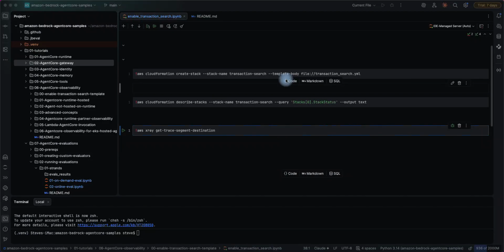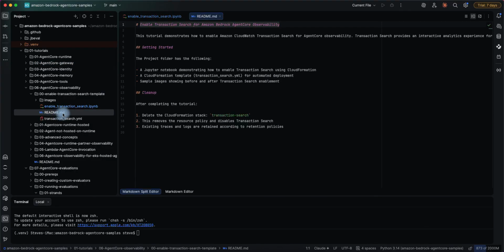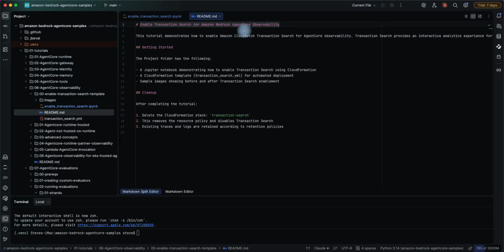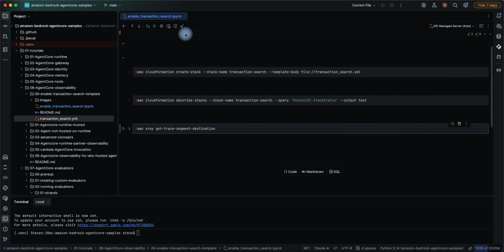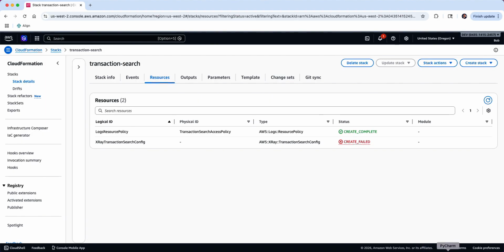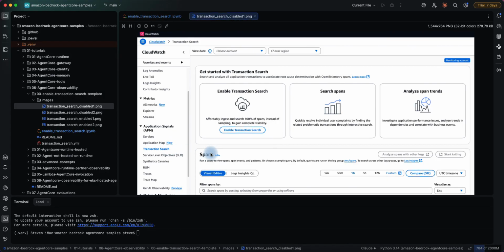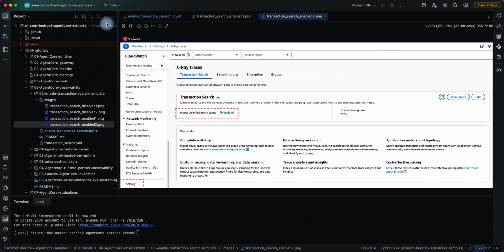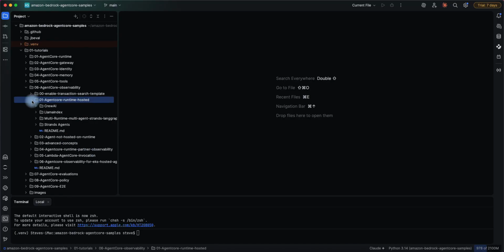AWS Agentcore Observabilty - Enable Search